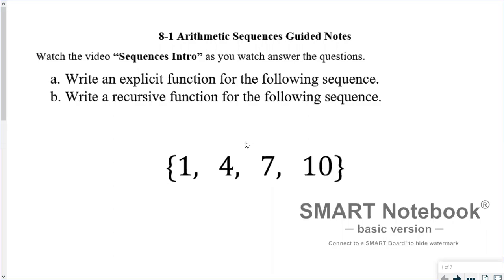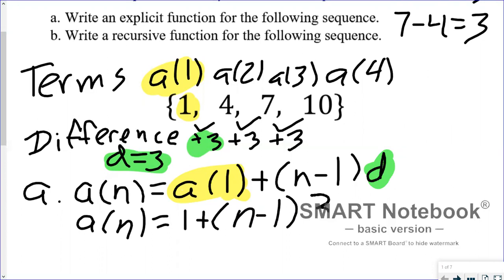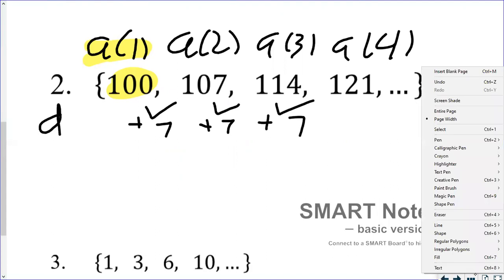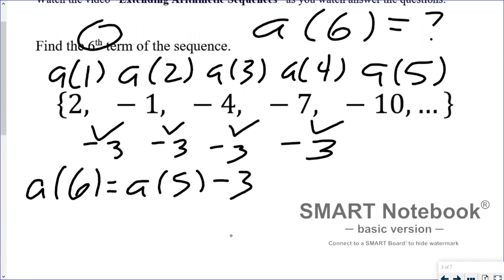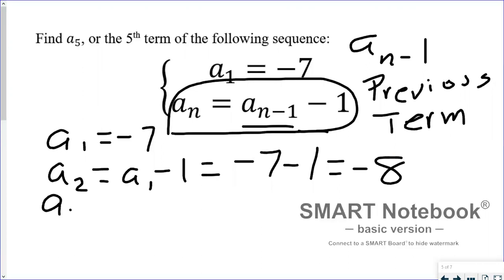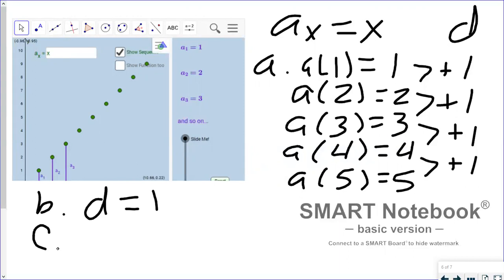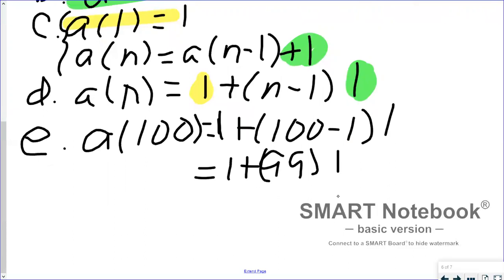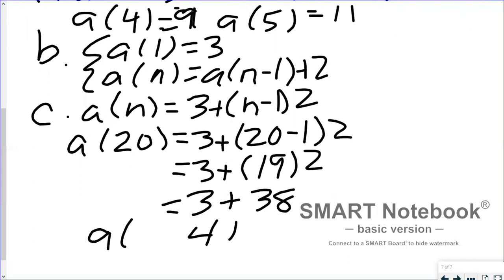Arithmetic Sequence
Integrated Math IV is the 4th year course in a high school math sequence.  In this video Mr. Thompson teaches how to use arithmetic sequences.